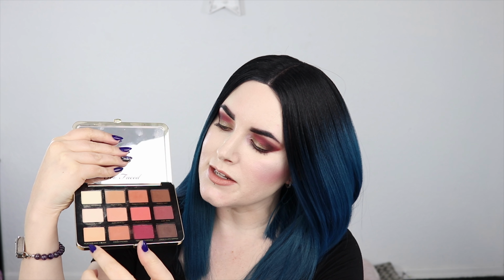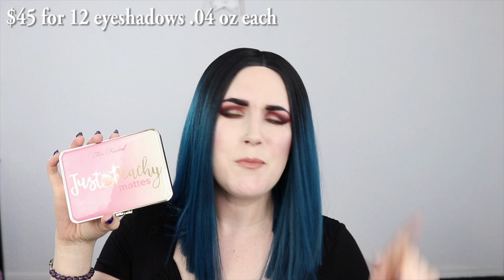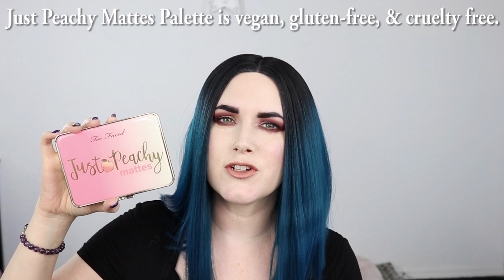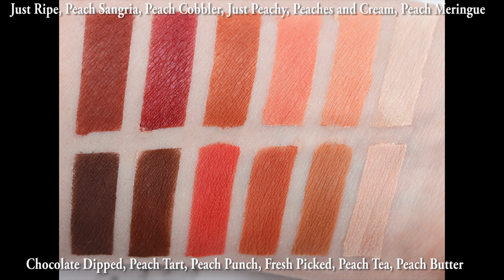Too Faced Just Peachy Mattes Palette Review | Cruelty Free | PHYRRA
~NEW VIDEOS ON WEDNESDAYS & WEEKENDS~

Today I'm sharing my Too Faced Just Peachy Mattes Palette review with you. It has been a long time since I've been enamored with a Too Faced palette. I hated the Sweet Peach palette because of its cloying scent and poor pigmentation. So I wasn't planning on buying this palette until a few friends convinced me that I absolutely needed it because I love mattes. Notably, the Too Faced Just Peachy Mattes Palette is gluten-free, and cruelty free. I've created several tutorials and looks featuring this palette.

Too Faced's website originally listed this palette as vegan but it no longer does, so I think that must have been a mistake on their part.

Closed captioning available so you can watch with the sound off.

Eyes
Colour Pop Moonwalk & So Quiche
Stila Liquid Eyeliner in Black
Kat Von D Opal - highlight
Wunderbrow in Jet Black
Buxom Waterproof Mascara

Face
First Aid Beauty Coconut Smoothie Primer
Huda Beauty FauxFilter Foundation in Milkshake
Nudestix Contour pencil
Nyx Mauve Me Ombre Blush
Nyx Snow Rose highlight

Lips
Urban Decay Ex-Girlfriend pencil
Kat Von D Thunderstruck Glimmer Veil

~MAILING ADDRESS~
23110 State Road 54

~ABOUT ME~
I'm a 39-year-old cruelty-free beauty lover, gamer, book wyrm, technophile, and dog owner.